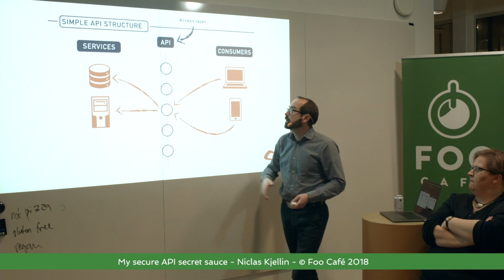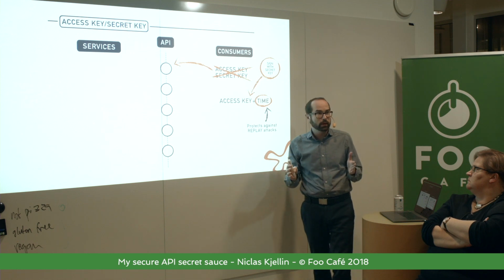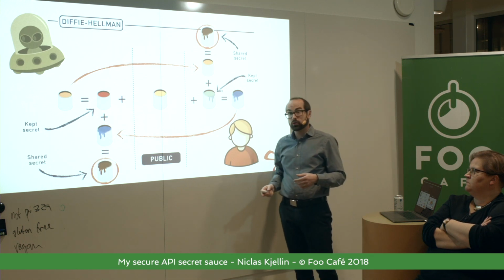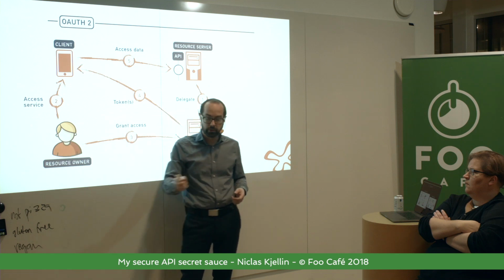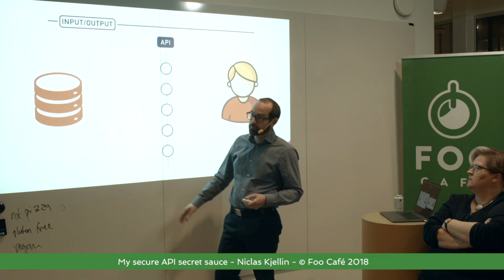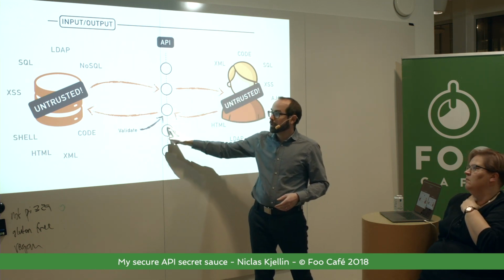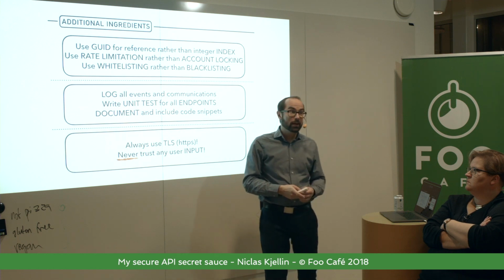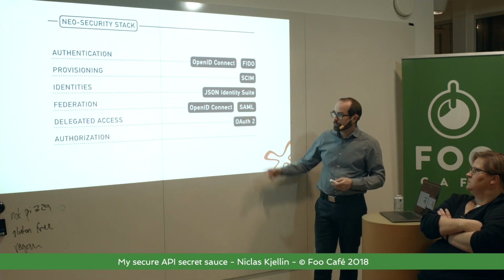My secure API secret sauce - Niclas Kjellin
API's are today commonplace. They enable new, creative and innovative usages for our data. Unfortunately, API's are not a security layer. Their primary purpose is to allow quick and easy access.

Luckily, there are many ways to add security. But with endless variations of methods and keys, it is not always easy to know what to do. Access keys, secret keys, shared keys, signing keys, hashed keys, one-time keys, and what-not-keys. What does it take to create a secure API? Is there a secret recipe? Any rituals? Or is it dumb luck?

Working for Softhouse as a software security expert Niclas Kjellin has designed secure systems for many companies and products. Over the years he realized that security does not happen by magic. Knowing when and where to focus the effort is half the work. However, his real mission is to help developers to understand the concept of security and deliver better software.